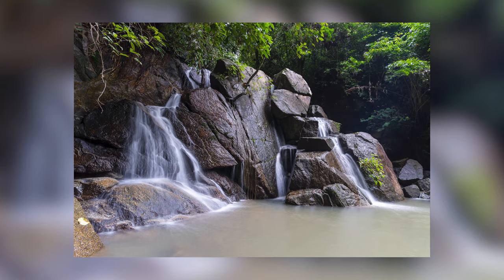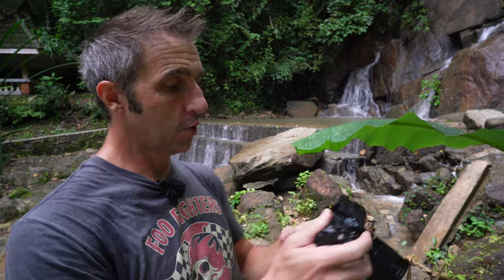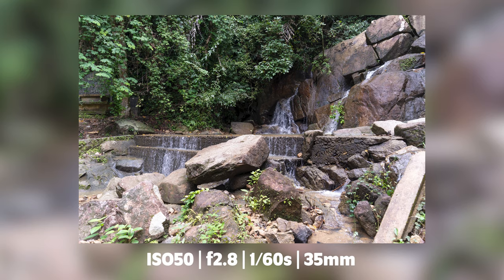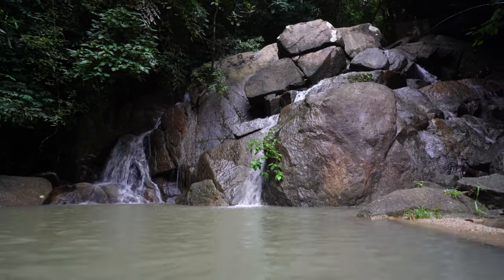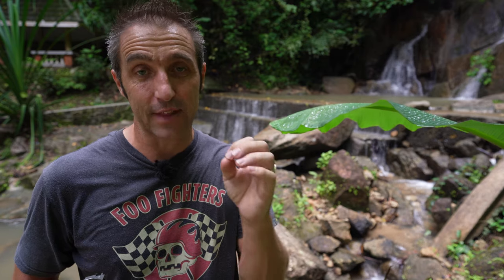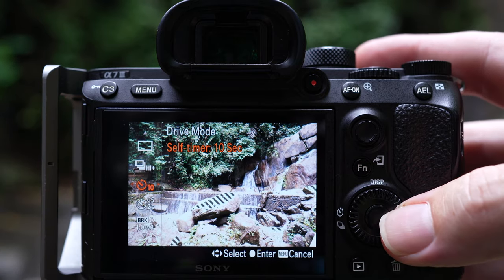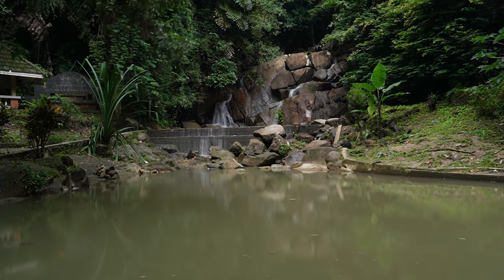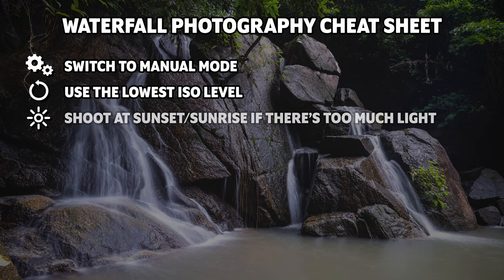Waterfall Photography for Beginners | No filters needed!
Today I show you how to photograph waterfalls and get them looking nice and dreamy, instead of crispy and static, without any filters ...
...and I'll also show you a way to cheat and get longer exposures than you think you might be able to get...
Whenever I go for a hike, I'll always try and find waterfalls in the area to photograph. When you get a good one, you can really make the scene look very different with these techniques you'll learn today!

Foo Fighters T-shirts

My Equipment list:
Sony A7iii
Sony A7C
Sony A6600

Batis 25mm f2
Sony 35mm f1.8
Sony 85mm f1.8

Kase clip in filter
Freewell magnetic filter
Nisi filter holder
Nisi 10 stop filter

Lowepro 450AWii

DJI Mini2

Godox AD200 flash
Godox V860iii-s

Filming camera gear:
Rode NTG3 Mic
Rode Video Micro
Godox VL150

Thanks

Mike

OKSUB1XARKXTJCWE

Timecodes:
0:00 - Waterfall Photography for Beginners
0:39 - What you need to photograph waterfalls
1:05 - Normal results when you photograph a waterfall
1:36 - Set your ISO as low as possible
2:07 - Set your aperture
2:29 - Problems with shooting handheld
2:44 - Why a tripod is good for waterfall photography
3:35 - Setting your camera up
4:19 - Take your time
4:31 - Choose the time of the day wisely
4:51 - Waterfall examples at different shutter speeds
5:07 - Don’t forget the self timer
5:14 - Focussing
5:27 - Explore your subject
5:41 - Watch out for spray from the waterfall
6:10 - More examples of waterfalls
6:29 - If you do have ND filters
6:45 - Examples of what a polariser will do to your shot
7:00 - Waterfall photography cheat sheet
7:45 - How to get a longer exposure without a filter